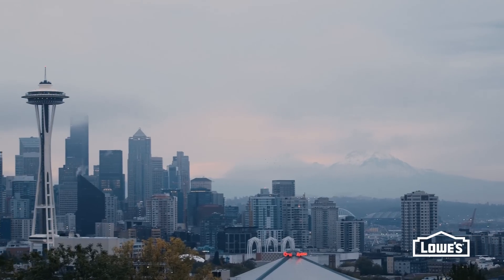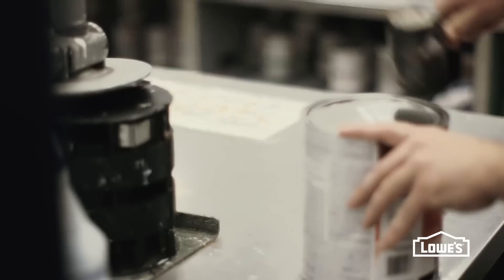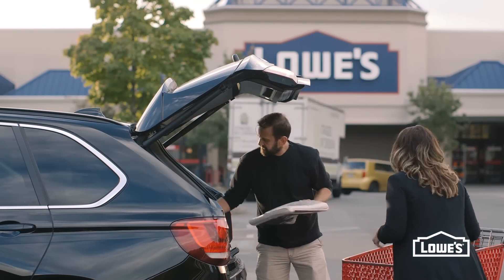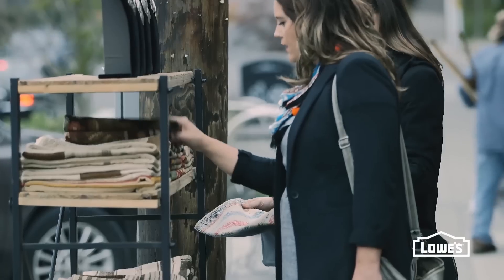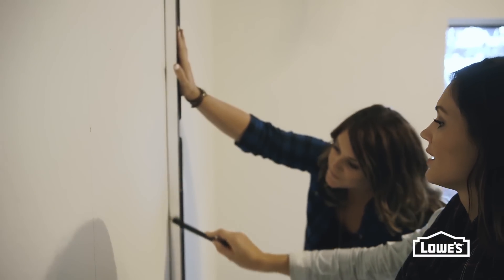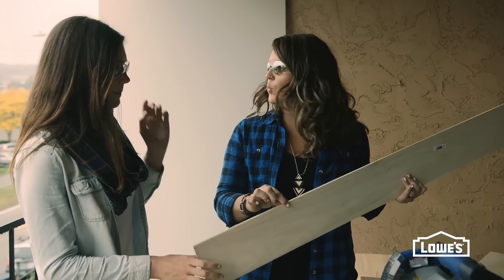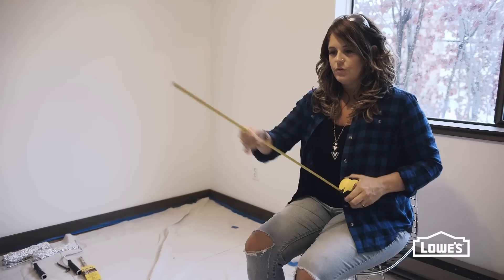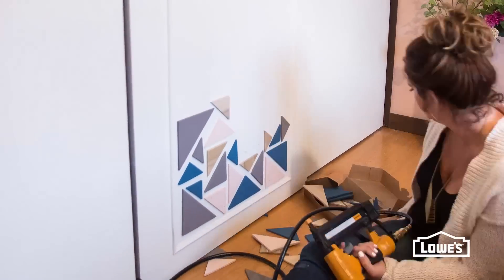Home Office Makeover | East Coast Creative + Bachelorette Desiree Hartsock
Bachelorette Desiree Hartsock's home office needed help so we put Monica Mangin from East Coast Creative on the case. Work never looked so good.